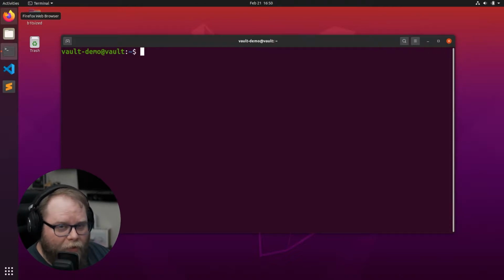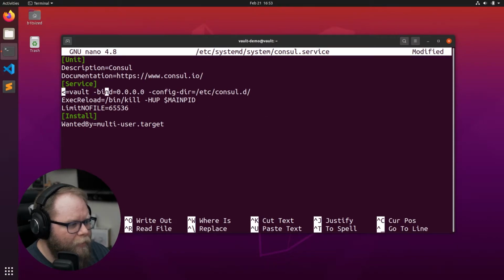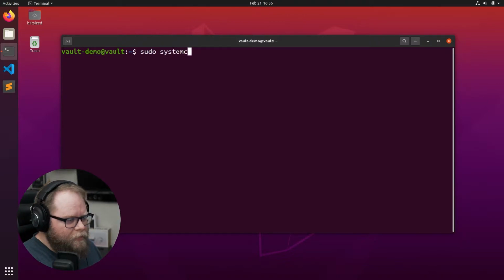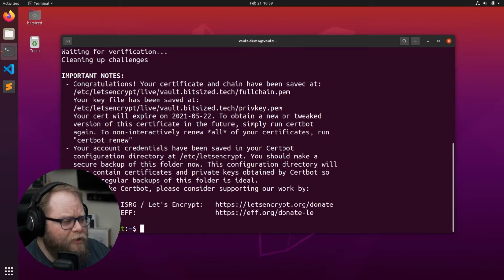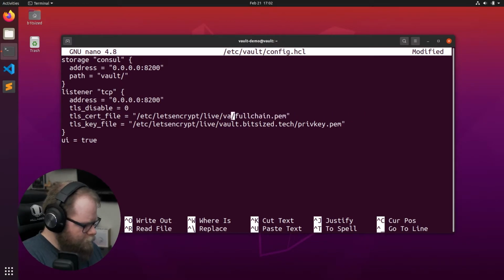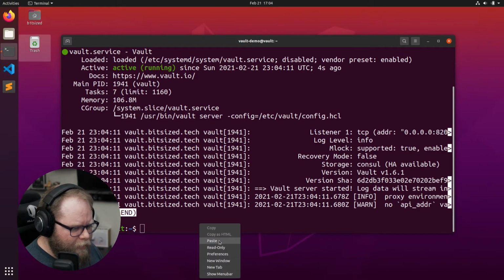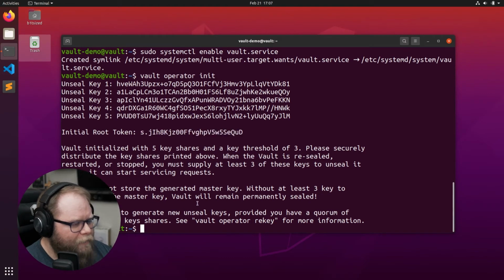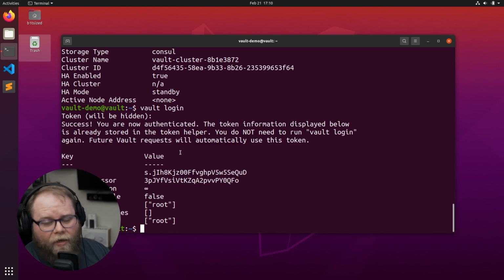How To Setup Hashicorp Vault: Getting Started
Welcome to Getting Started With Hashicorp Vault Part 1!

We'll be going over the basics of getting Vault installed with Consul as the backend. You can follow along with my guide on github

EDIT: It's port 8500 as the default for Consul. All github files have been edited to reflect that.

Sign up with Linode for a free 100 dollars in credit to host your vault tutorial server!